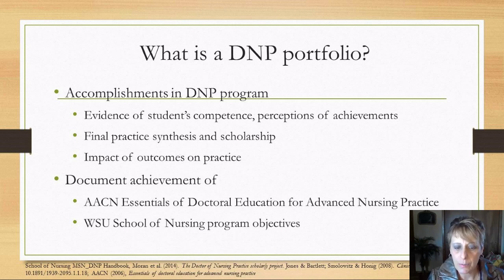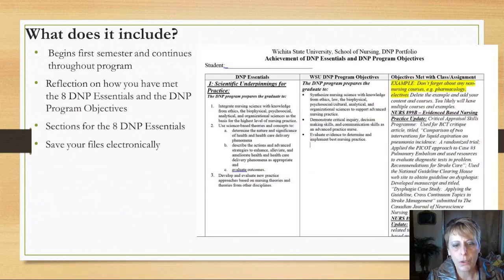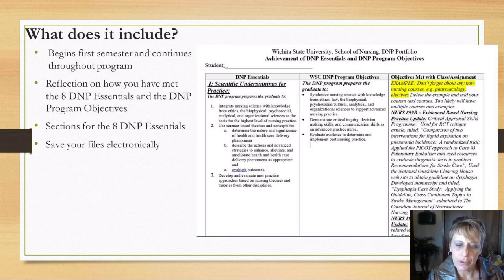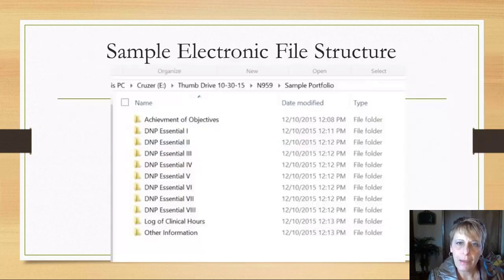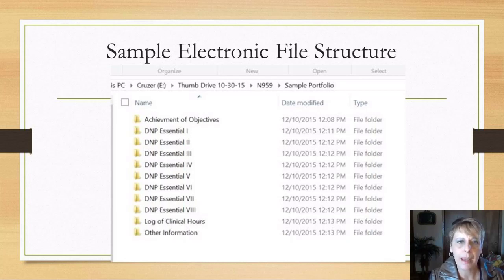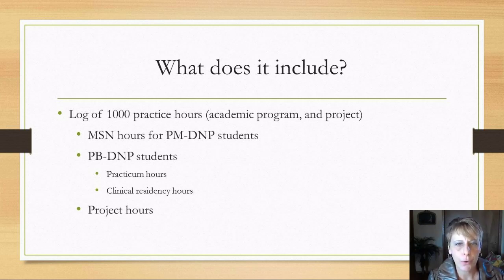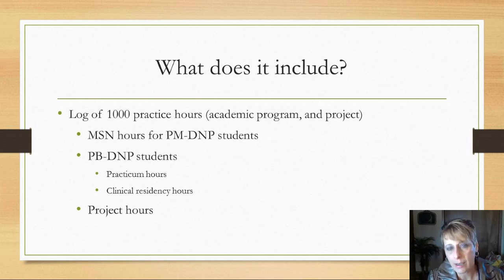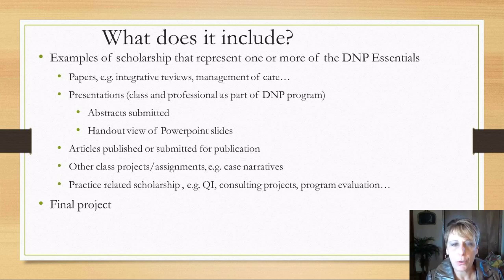N899C DNP Portfolio default